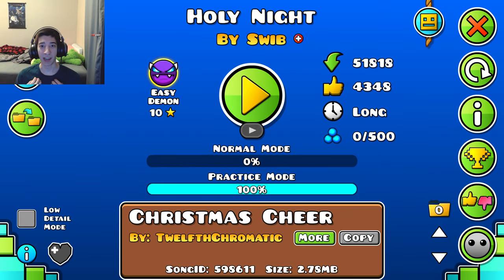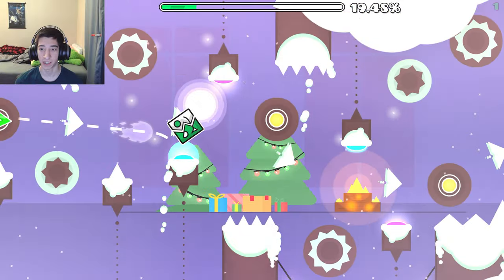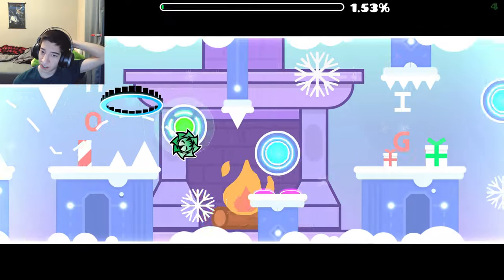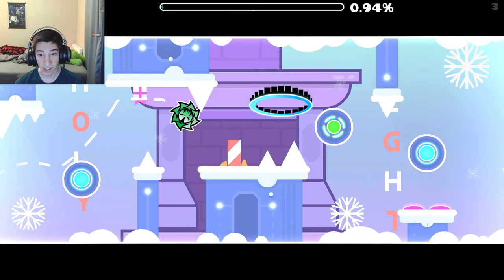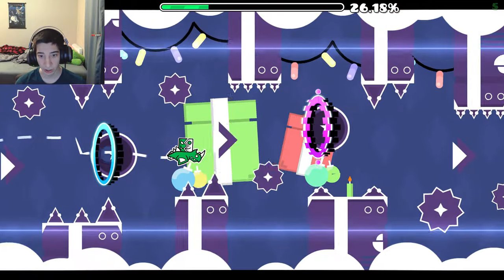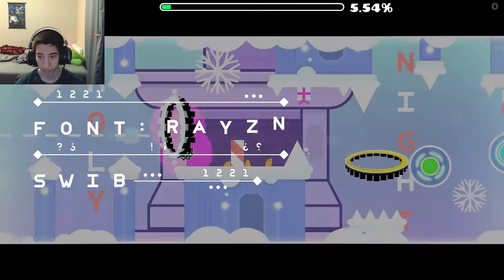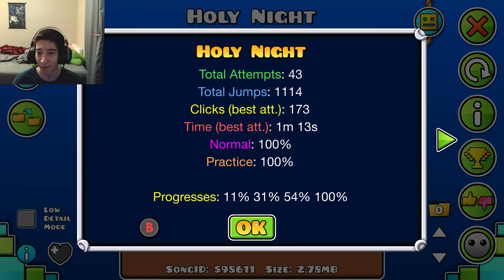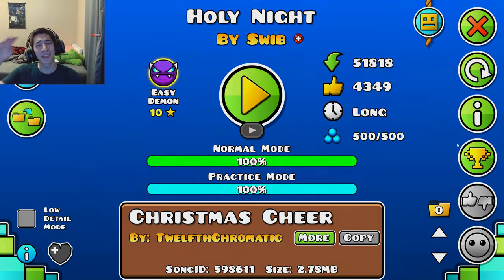"Holy Night" by Swib [Easy Demon] [DDD 14]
Unholy Knight

Enjoyment: 90/100
Favorite Part: End Screen
Least Favorite Part: 50% - 56%

Level Difficulty: Easy Demon
My Personal Opinion On The Demon Difficulty: Easy Demon
Highest Percent Before Completion: 54%

Attempts: 43

0:00 Intro
0:10 Commentary
2:09 Deaths
2:26 Completion
3:39 Outro

Here's a top 20 list of my hardest demons (in my opinion) [As of November 30, 2022]
1. Dark Travel (All Coins) 3,430 att. (+ around 1,500 att. from lost copies over the years :/ )
2. Colorful Overnight 6,608 att.
3. Acropolis 2,728 att.
4. Combined Machine (All Coins) 1,563 att.
(4.20) Hephaestus (All Coins Route) 852 att.
(4.5) CastleMaina Deep(er Throat) Path 498 att.
5. SuperSonic (All Coins) 5,445 att
6. Magma Bound (All Coins) 2,555 att.
7. Worship 2,375 att.
8. Lit Fuse 1,180 att.
9. Puzzle Trials 2,570 att.
10. Game Time 1,259 att.
11. Stalemate 2,449 att.
12. WhiteHouse (All Coins) 1,412 att.
13. Crossroads 416 att.
14. Abandoned Machine (All Coins) 6,228 att.
15. Darkness Keeper (All Coins)
16. Future Funk (Nerfed and Unnerfed (All Coins no 99% death ;D)) 2,498 att.
17. Alika (All Coins) 730 att.
18. Man Man 667 att.
19. FoxTrox (All Coins) 8,723 att.
20. Nowise (All Coin)

My Top 10 Favorite Demons (That I’ve Beaten)

10. Reanimation
9. Lonely Travel
8. Ditched Machine
7. Man Man
6. Lit Fuse
5. The Lost Faith
4. Death Moon
3. Colorful OverNight
2. FoxTrox
1. Dark Travel

0. Fast As Lightning (it’s not demon, but it’s my favorite level of all time)